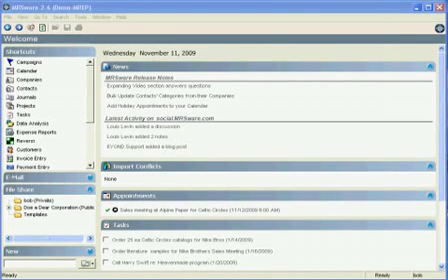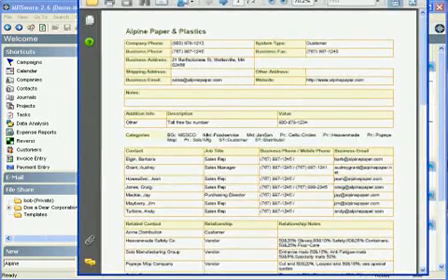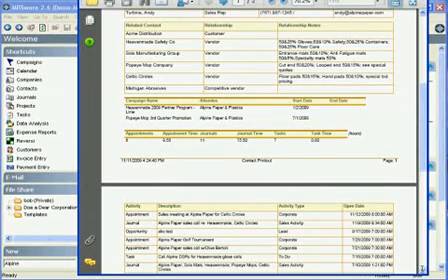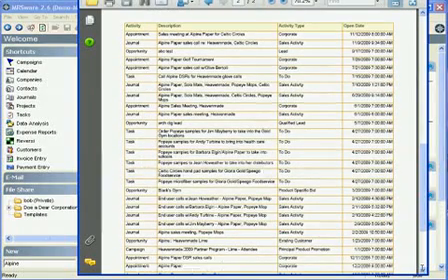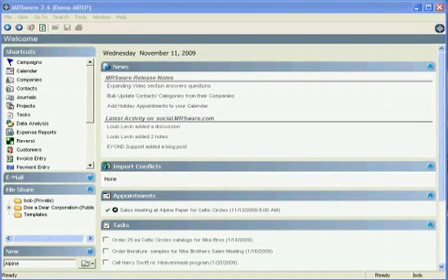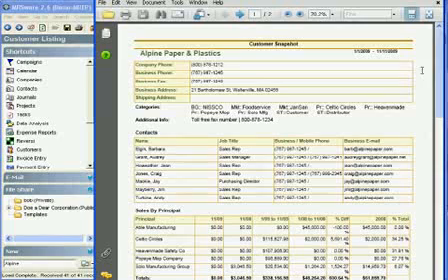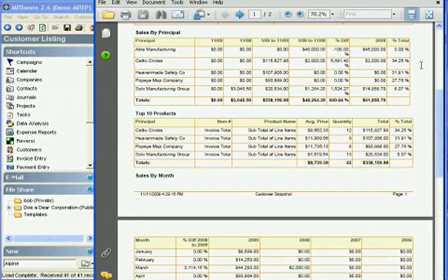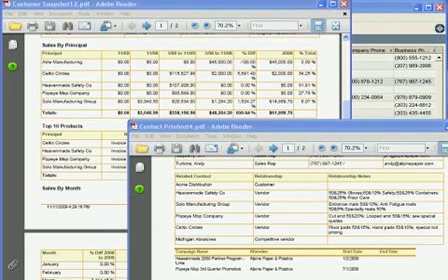Call Planning Reports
The Contact Printout and Customer Snapshot reports - how to access and use the information for greater effectiveness and productivity during sales calls.